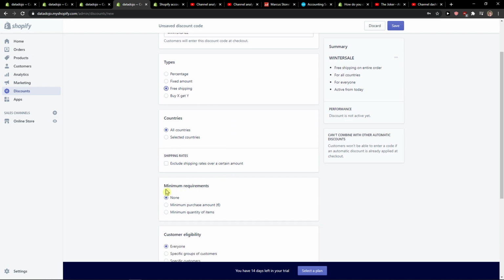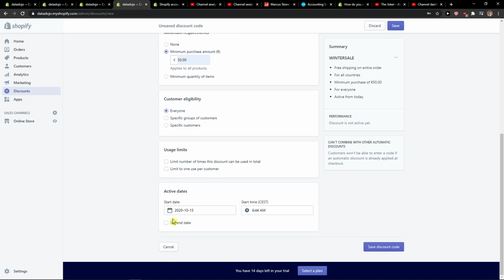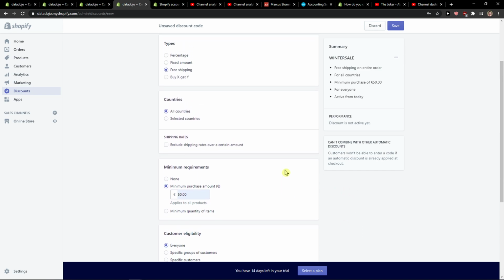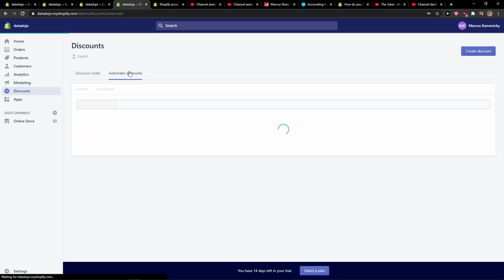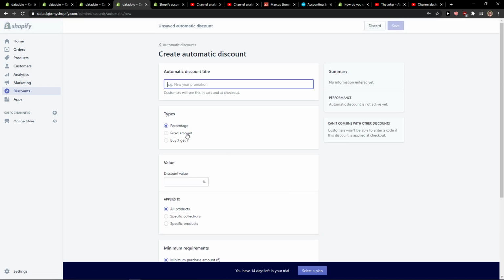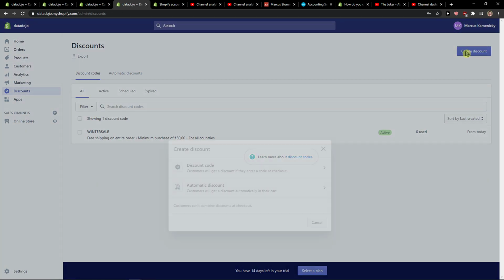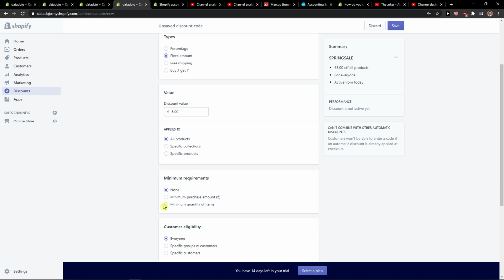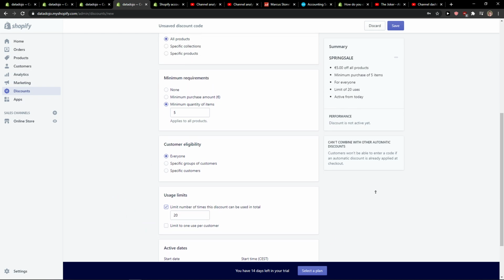How To Add Discount Codes In Shopify